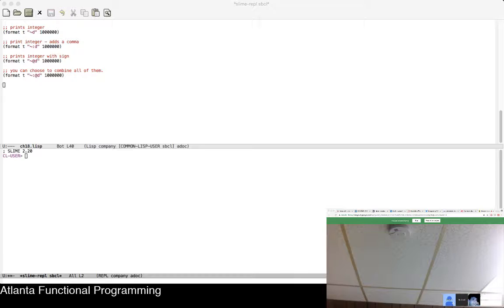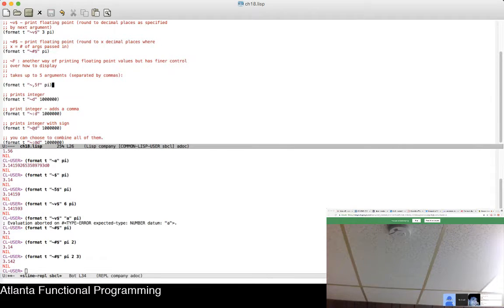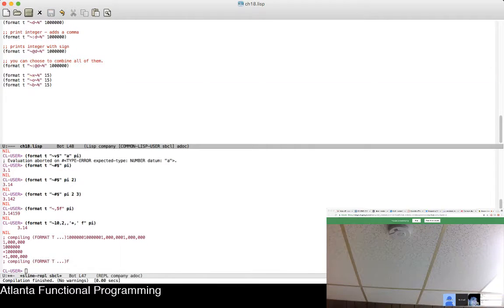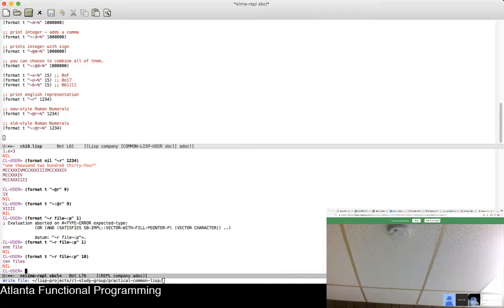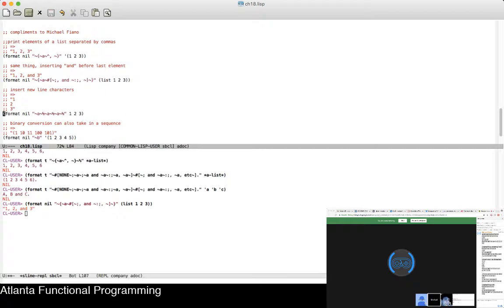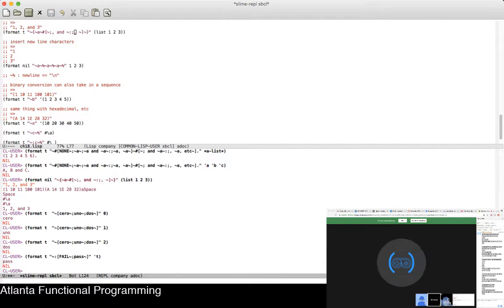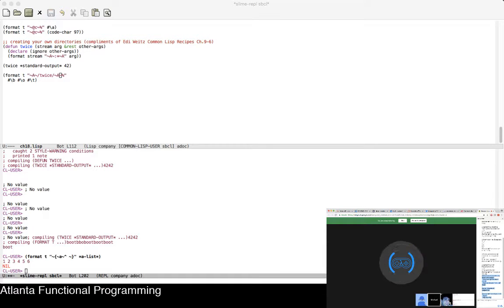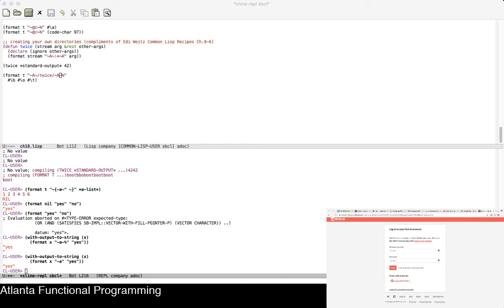Common Lisp Study Group : Reviewing Common Lisp's Format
Covering Ch.18 : Practical Common Lisp (A Few FORMAT recipes)